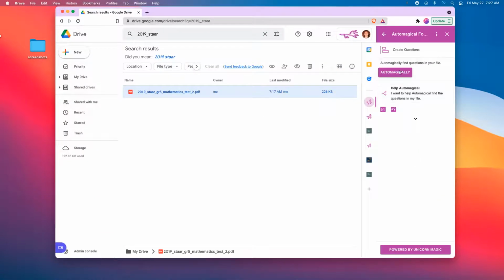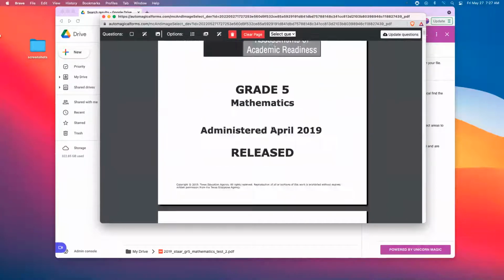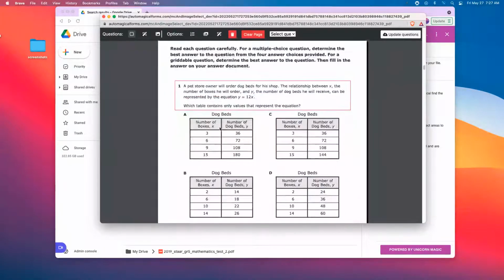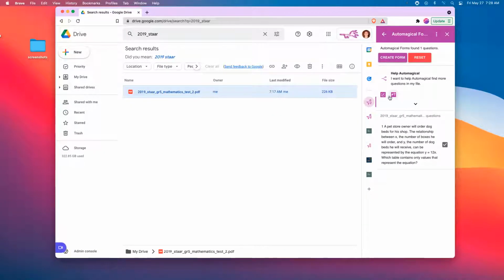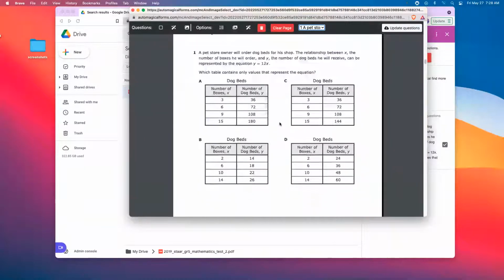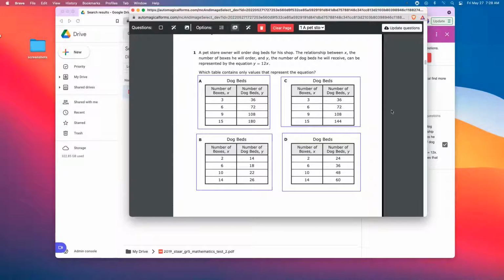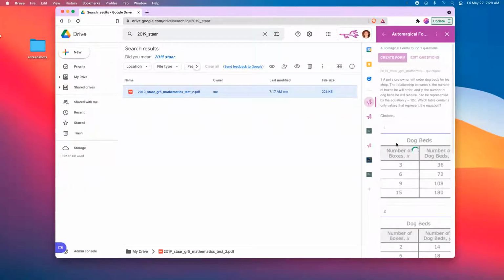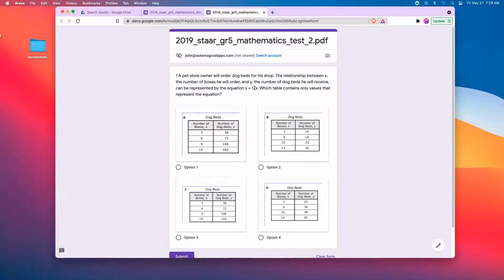Take math questions from PDF to Google Form with Automagical Forms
Google Forms is limited as to what math notation you can type in the question and options. The best way to work around this is to use images. Automagical Forms has a Draw on File feature that makes this pretty easy and seamless to insert into Google Forms.